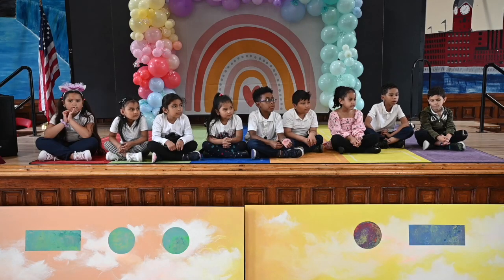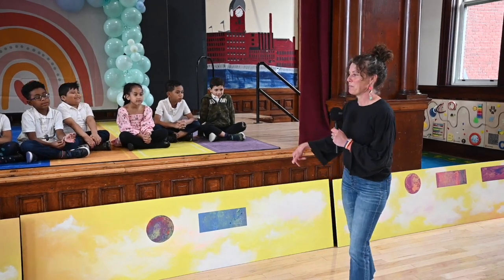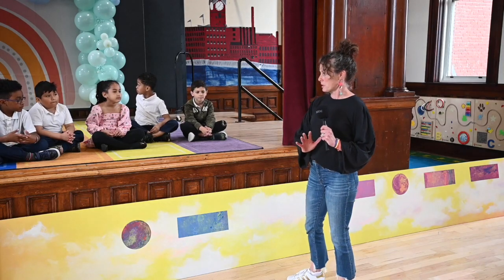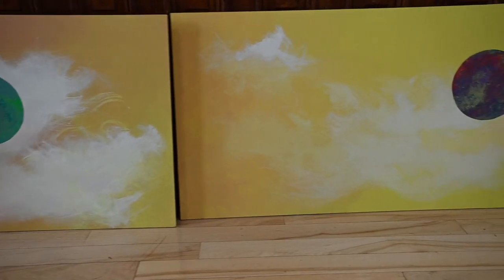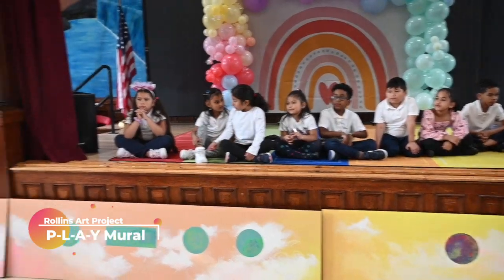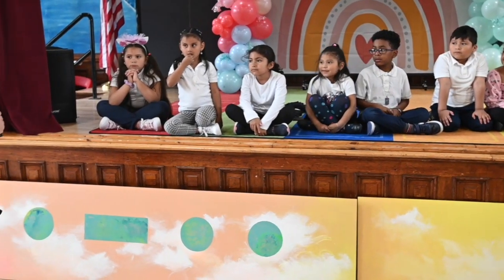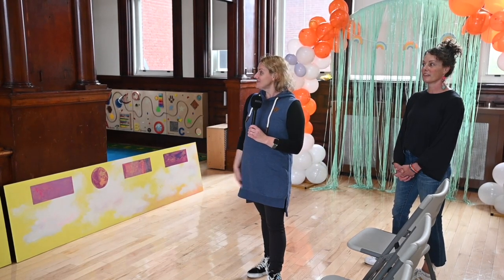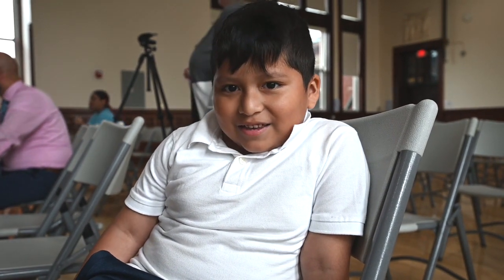Rollins PLAY Mural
Students work with an artist to create a mural for the Rollins School.